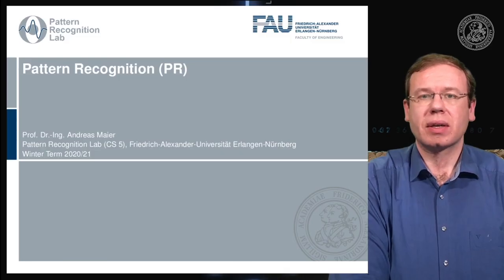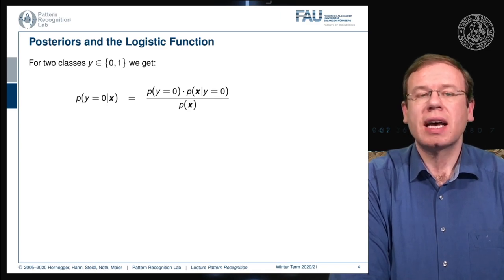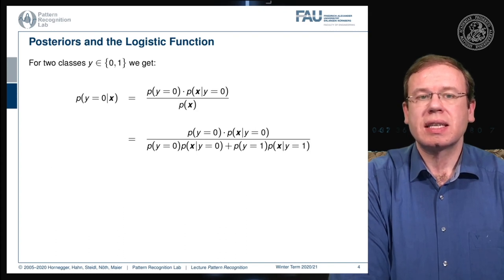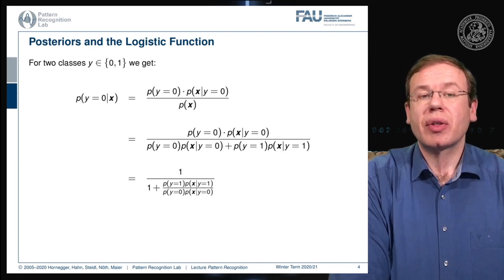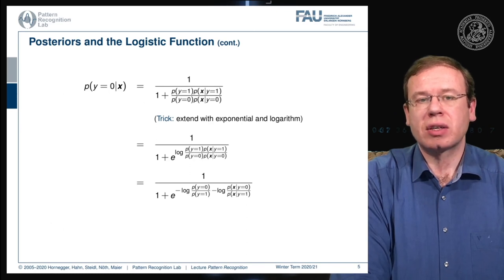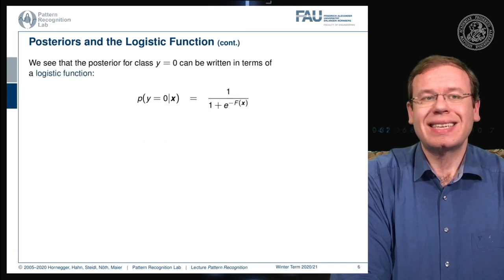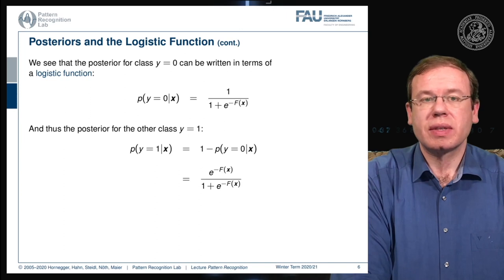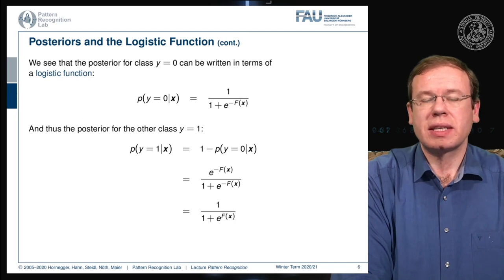Pattern Recognition [PR] Episode 5 - The Logistic Function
In this video, we introduce the logistic function.